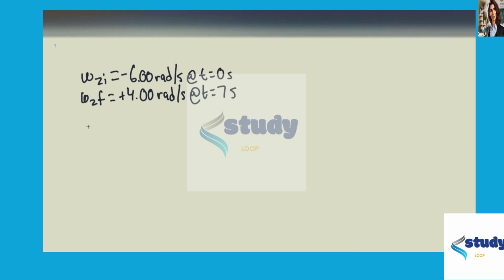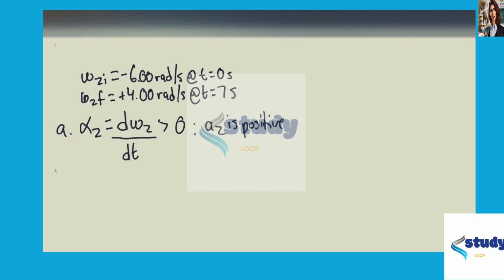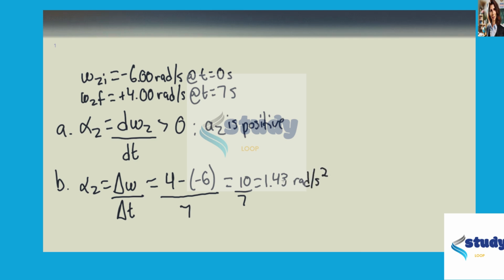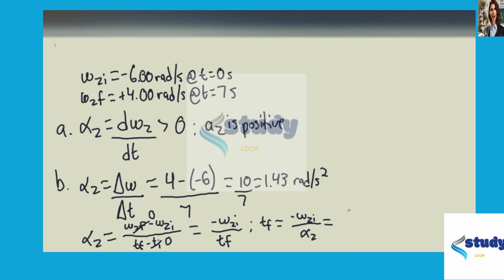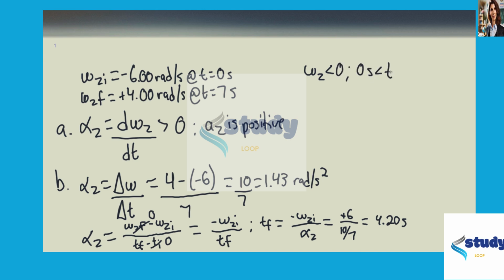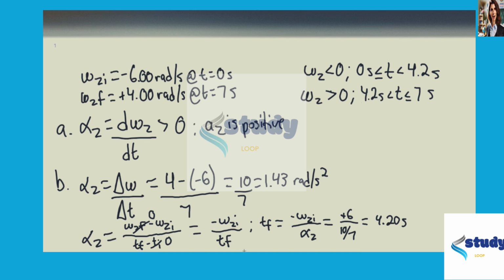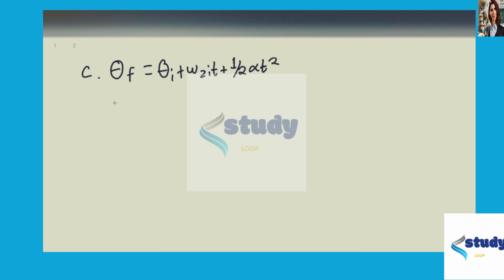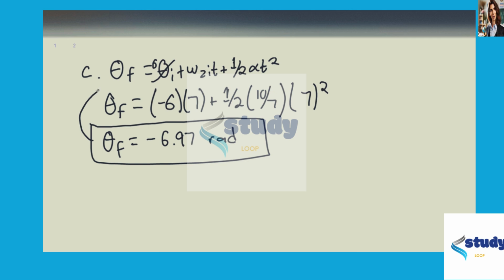A wheel is rotating about an axis that is in the direction The angular velocity is 6 00 rads at 0,